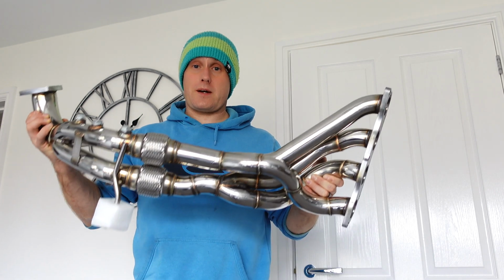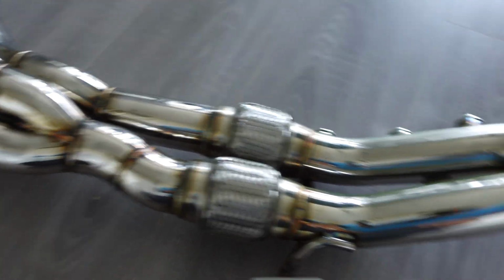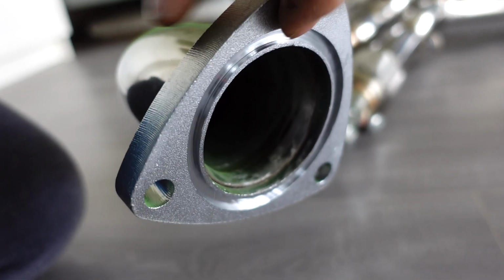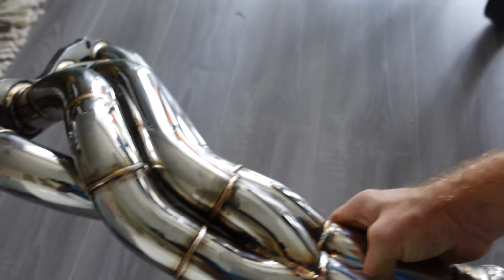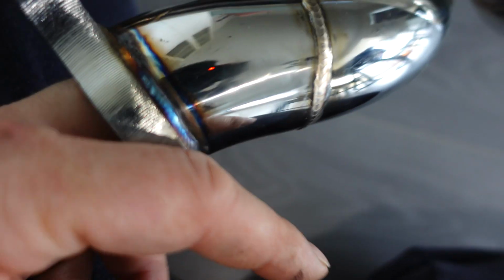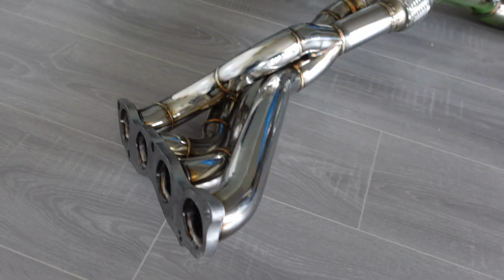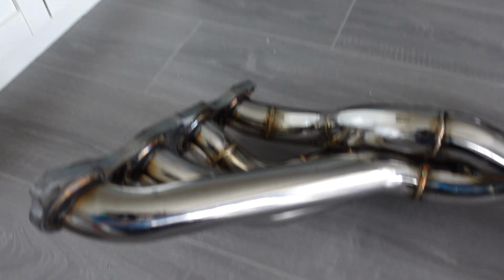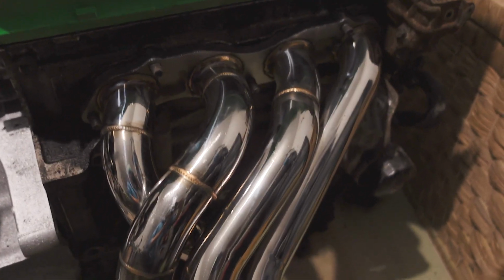FN2 Civic Type R 4-2-1 unbranded manifold K20Z4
having a look at an unbranded 4-2-1 manifold I purchased from eBay for a k20z4 engine which I am using in a swap into a jazz. the price was £242.99 due to various discounts on the day I purchased it.